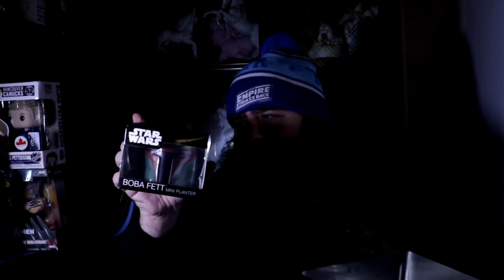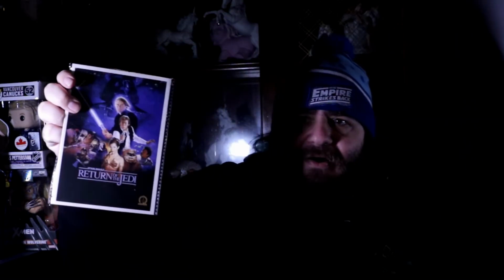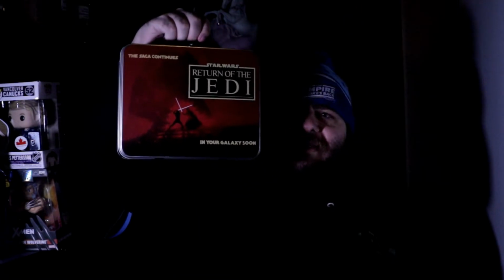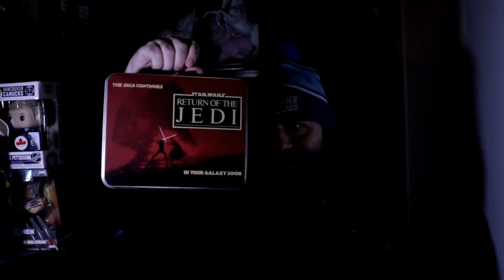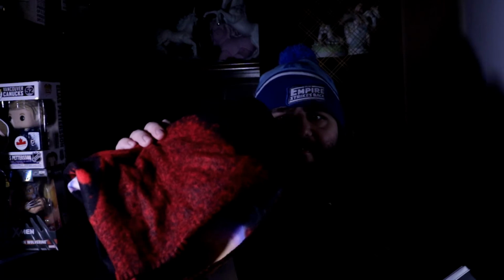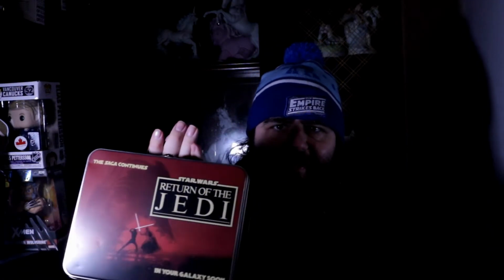Return of the Jedi unboxing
I got the Return of the Jedi box and open it up.